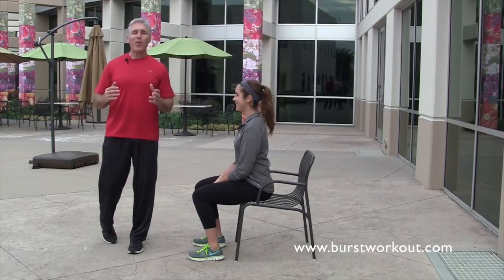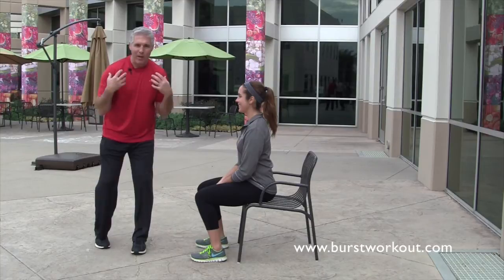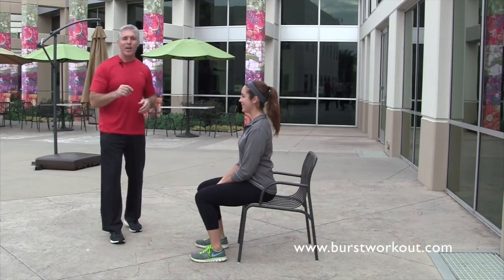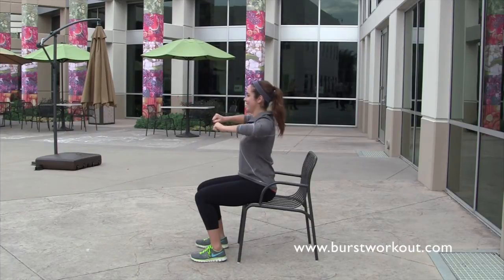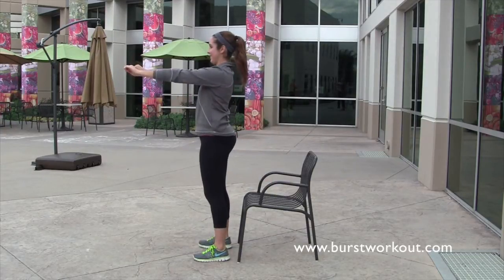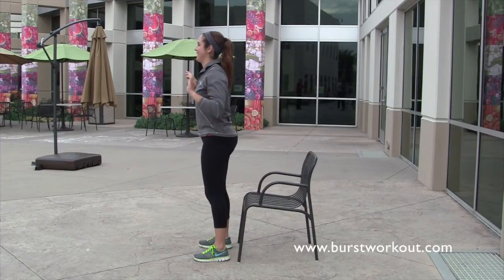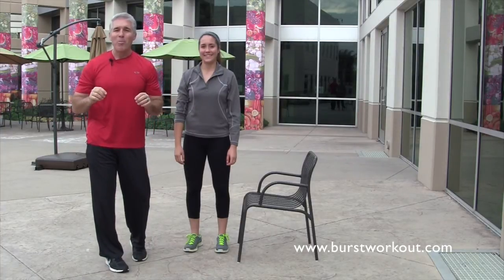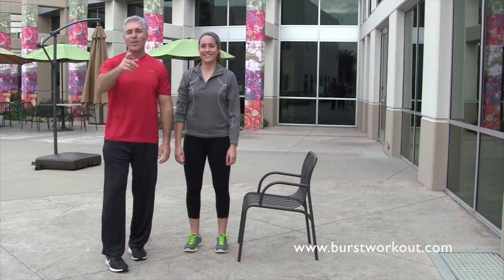Burst Shoulder Retraction Video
Last week I was encouraged and challenged  by a message from my pastor. He spoke about becoming stronger, by first becoming weak. I know, I know, if you are like me, at first glance, this teaching seems like a contradiction. How can one become stronger by first becoming weak? This wisdom got me thinking about the only way really to get stronger (in any aspect of life), is to first admit our weaknesses and rely upon a strength and a help beyond ourselves. I have to admit, this has always been one of my greatest struggles. It's never easy to look at ourselves and our weaknesses. I'd so much rather look at what I do well and ignore what I don't do well. But to grow, to improve, to change, to become stronger, I've realized over the years (as a believer, husband, father, friend, business owner etc..) how much I need God's help and the help of others to really grow. In fact, for the last 20 years, I've been meeting with a group of "strong and courageous" men every Wednesday at 6:00 AM (yes, 6:00 AM!) to share our hearts, challenges, weaknesses, hopes and prayers for one another. I always leave this time encouraged and strengthened for the day and week and have seen, over the years, how much stronger we all have become.

Burst Challenge:
Physically or mentally, the best athletes I've ever trained are always those who admit their weakest area of their game or performance and ask for help in improving it. They are relentless in their identifying their weaknesses and seeking help to improve. This week, I wanted to show you a "Burst Move" to help strengthen an area, for many of us, has become weak by sitting too much. This move will dramatically improve and strengthen your posture and is easy to perform throughout your day.

Extra Credit :)
Oh, and if you are up to it, think about an area of your life (physically, emotionally, relationally or spiritually) that may have become weak and find someone you trust to share it with. You'll be stronger for it! I promise! :)

Know I'll be thinking about you and praying for you this week.
Thanks for making me stronger!
Have a great week and remember to BURST ON! my friend! BURST ON!

Coach Sean Foy